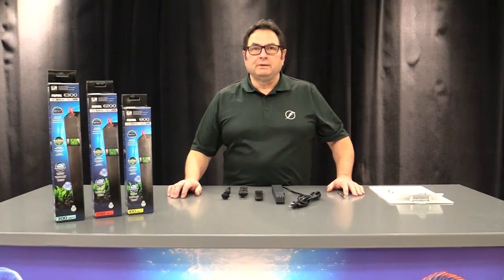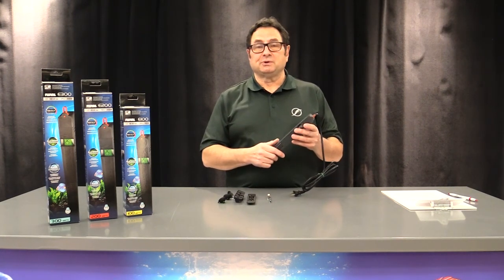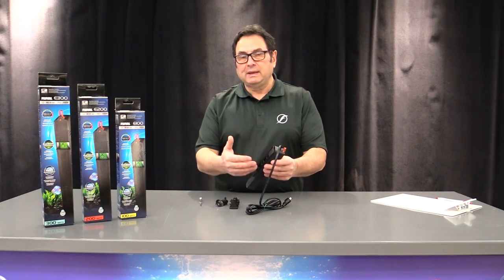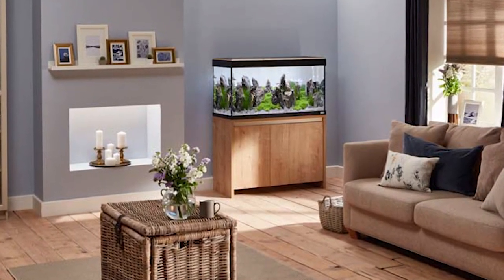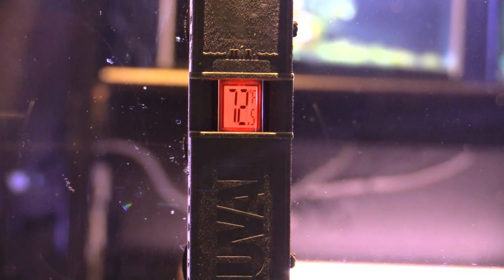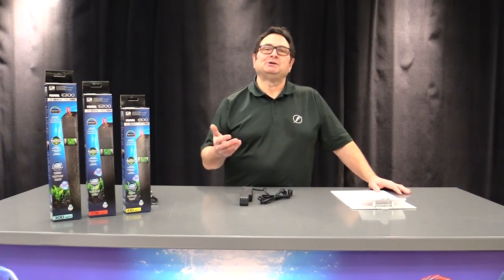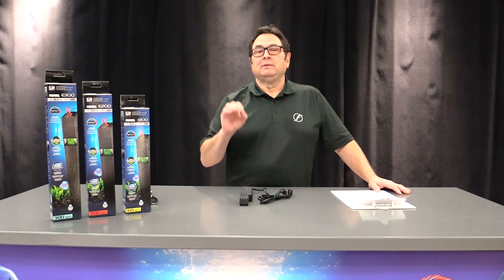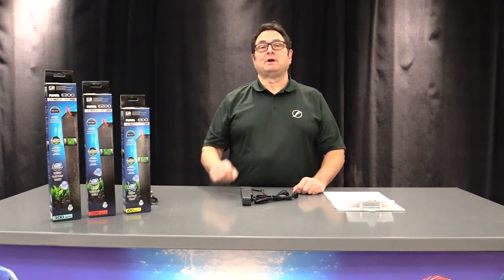Fluval E Series Heater Operation & Troubleshooting Tips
Aquatic expert Tom Sarac addresses the most frequently asked questions regarding proper operation and troubleshooting of Fluval's E-Series aquarium heater range (models: E50, E100, E200, E300).